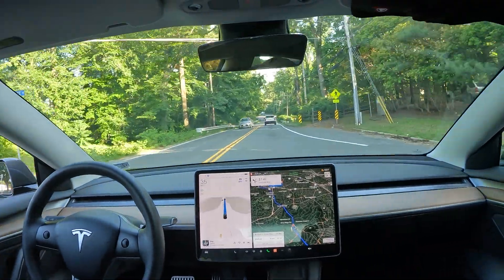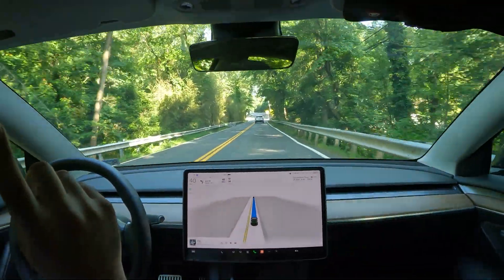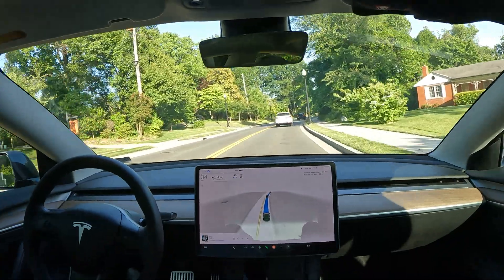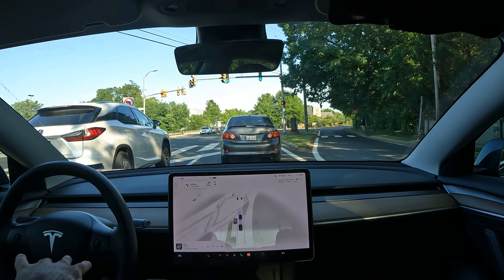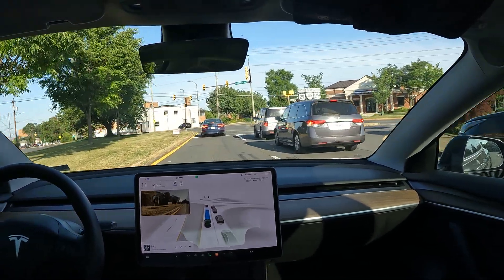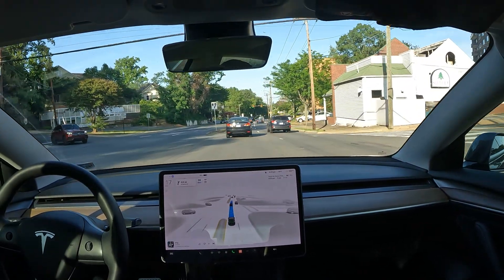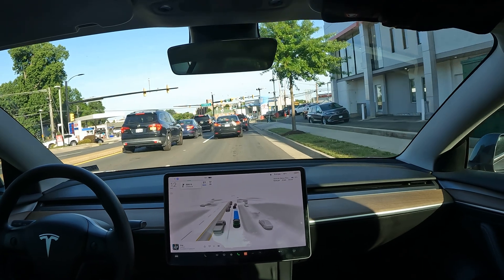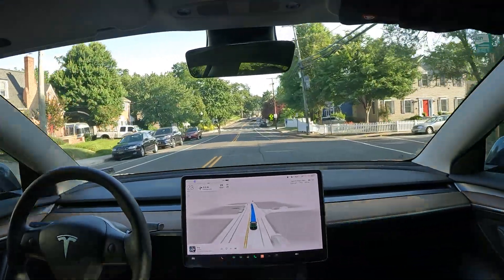This is Real world Artificial Intelligence Tesla FSD beta. Is it worth $199 a month?